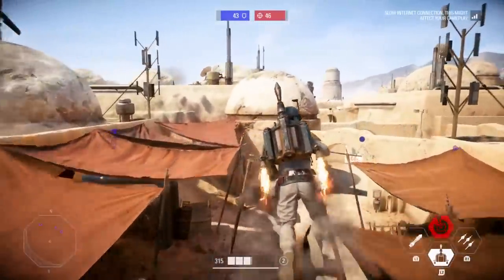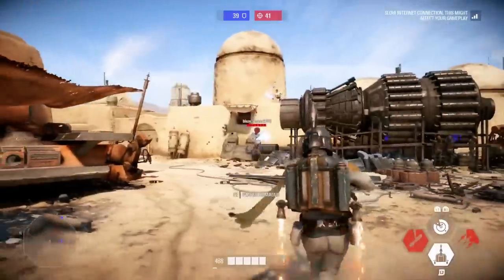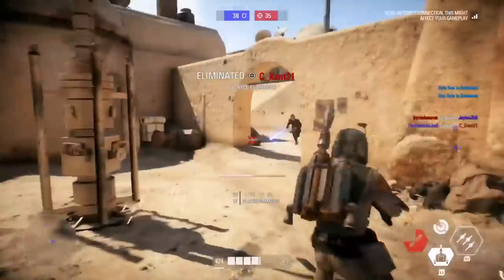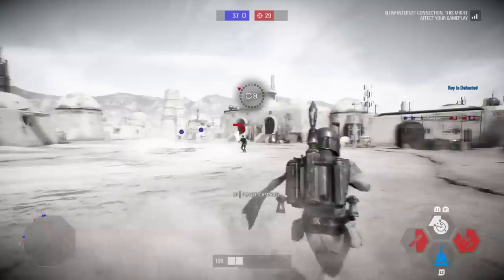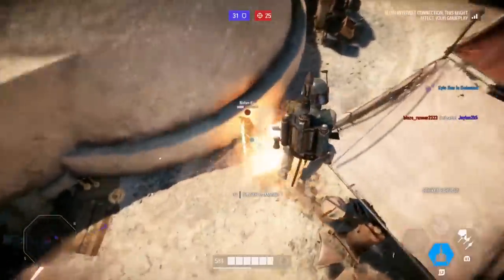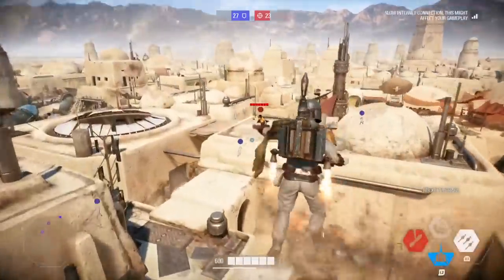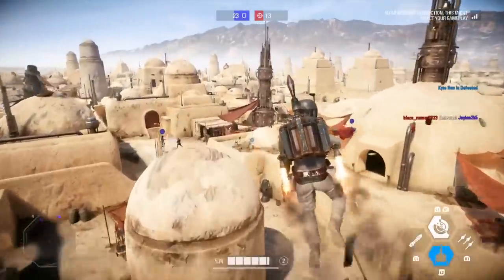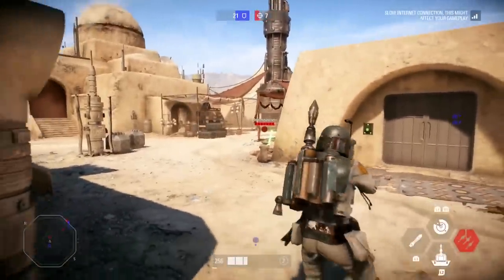Boba Fett ADVANCED MOVEMENT TIPS - Star Wars Battlefront 2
With the new update came movement abilities for boba fett including dashing in mid air as well as the ability to recover from being pulled or pushed out of mid air! So this video will be discussing some tips to utilizing all of these new abilities to dominate Heroes vs Villains with Boba Fett!

Twitter.com/TheTwistedJedi
Facebook.com/TheTwistedJedi
Instagram.com/TheTwistedJedi